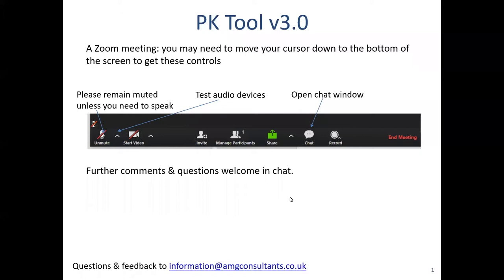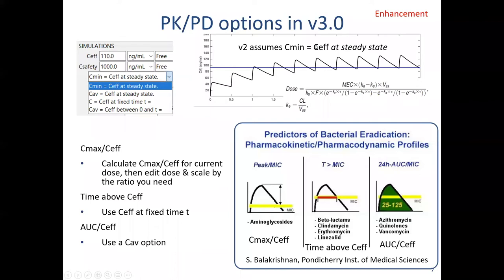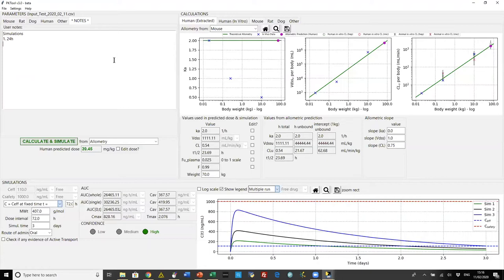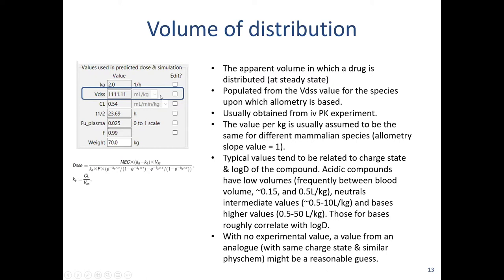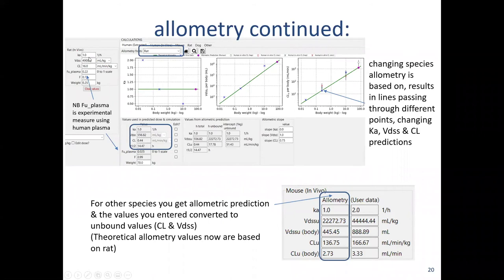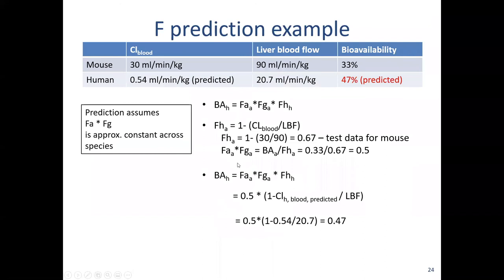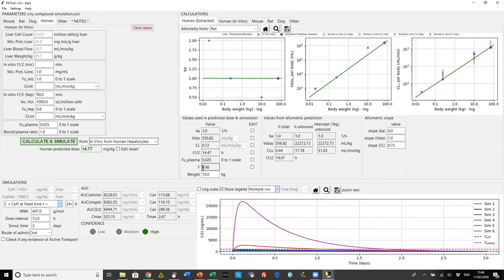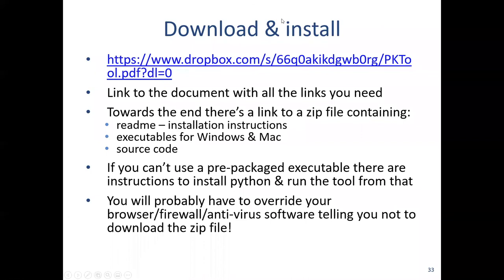PKTool3 0 launch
Mark Gardner (AMG Consultants) introduces the updated PKTool v3.0, beginning with details of how to access and install the package. Executables for both MacOS & Windows are available.  As with the original version, development has been supported by BMGF and the tool is free to use.

The webinar covers new features in v3.0 of the PK Tool for human dose prediction. These include:
-Handling single dose compound
-Using Cav (or AUC) as well as Cmin for dose prediction
-Estimating bioavailability
-New usability features, such as annotating your experiments
After a brief run through for experienced users, an overview explains the use of the PK Tool for dose prediction, comparing allometric scaling with in vitro clearance estimates and demonstrating how to use the tool to ask 'what if' questions.